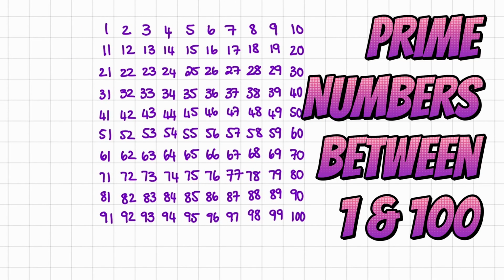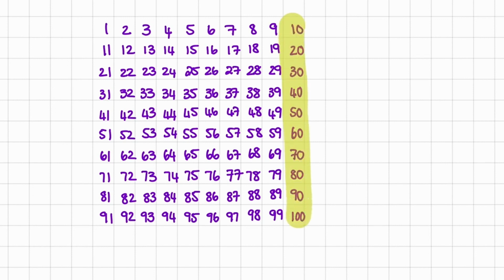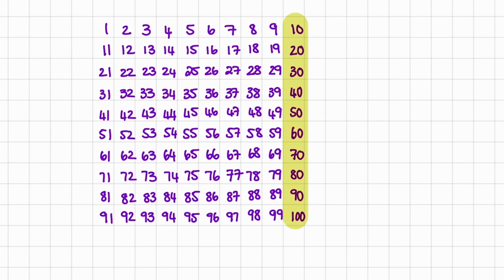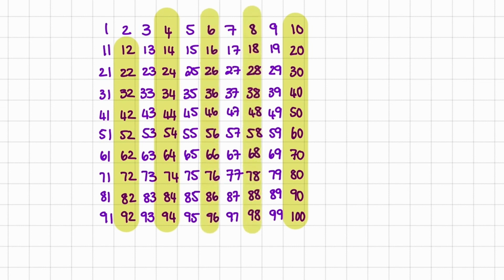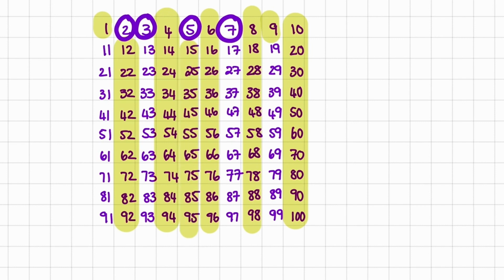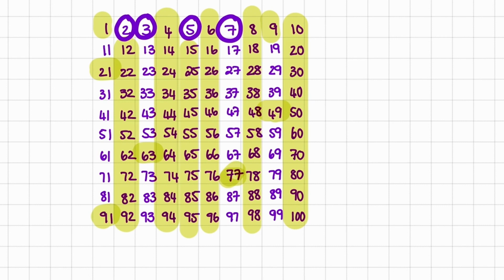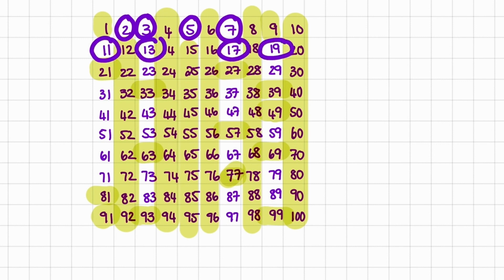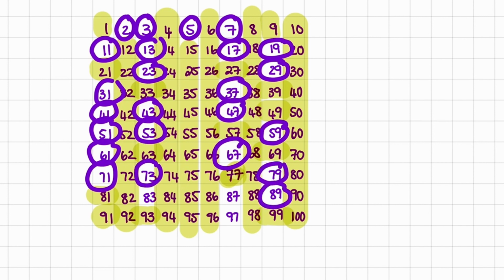How to find the Prime Numbers Between 1 and 100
In this video we find all the prime numbers between 1 and 100. Our strategy is to cancel out all the factors and multiples of non-prime numbers.

This video is ideal for Grade 8 Mathematics students learning about Whole Numbers

Math Focus Academy is dedicated to helping students excel in Mathematics with our in-depth Maths Tutorials. Whether you're in Grade 8, 9, 10, 11, or 12, our channel is your go-to destination for all your Maths needs.